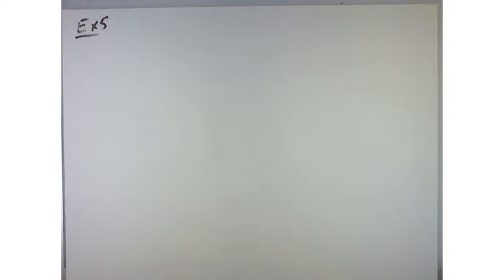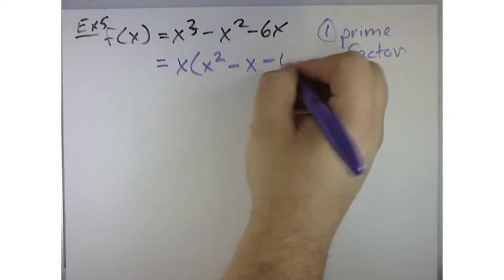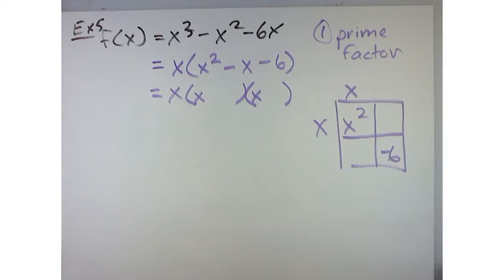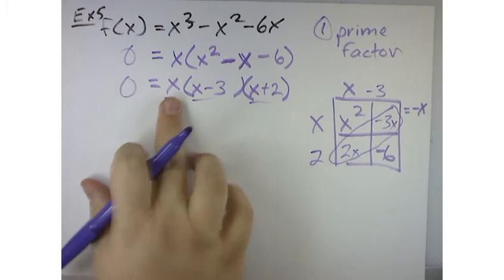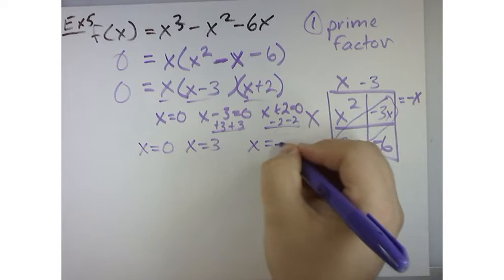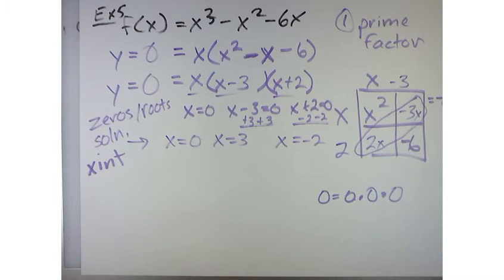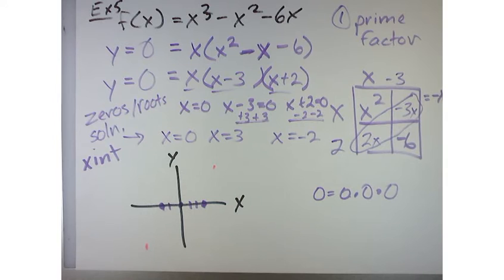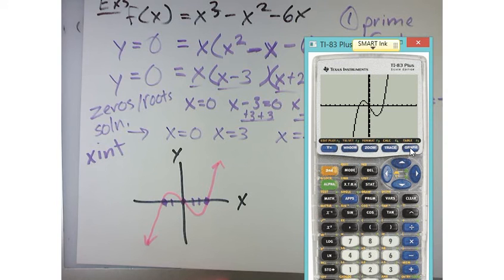Precalculus 2.3 Polynomial Functions with Modeling Example 5